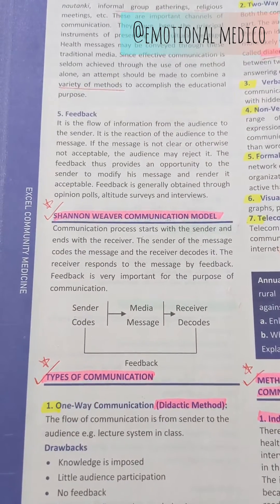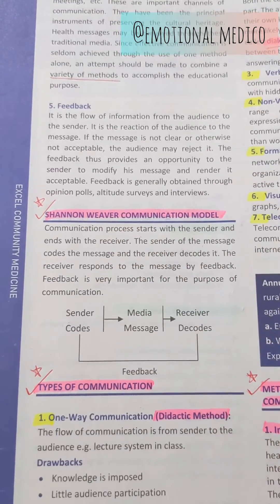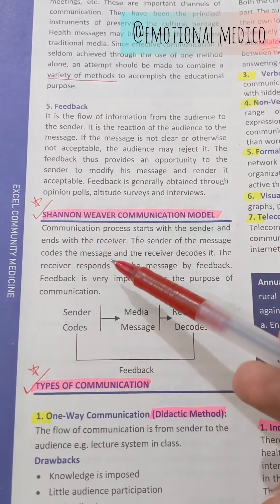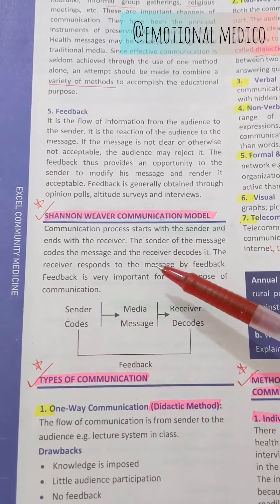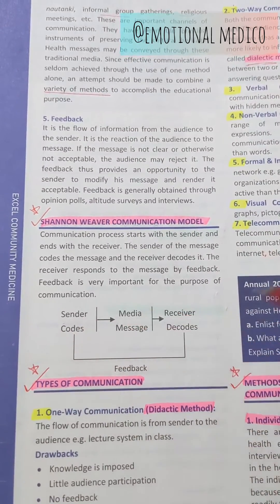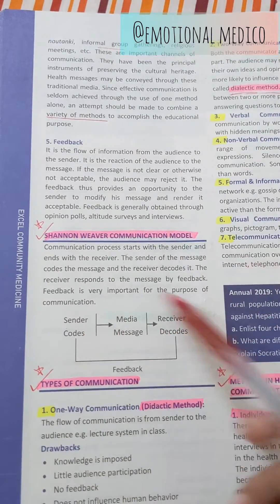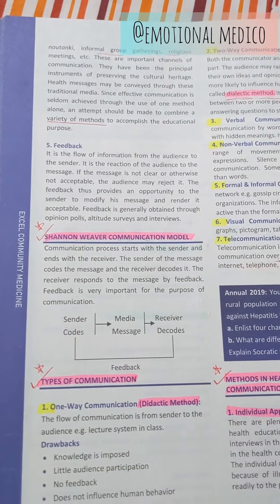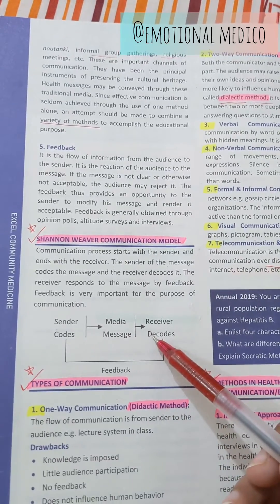Shannon Weaver Model | Health Education | Community medicine